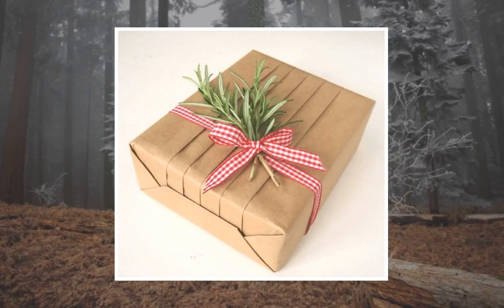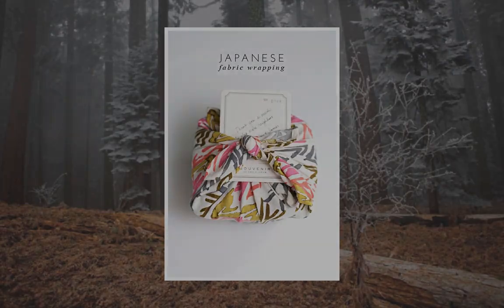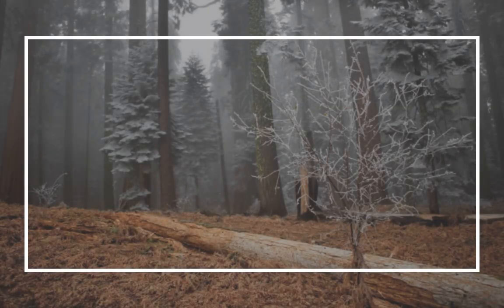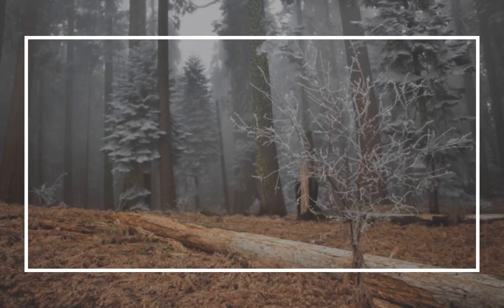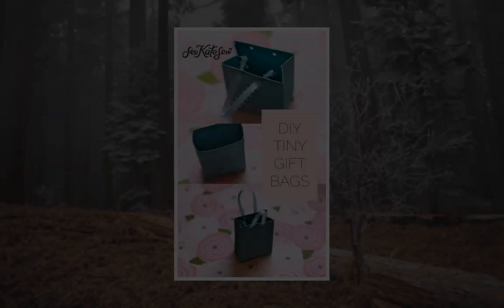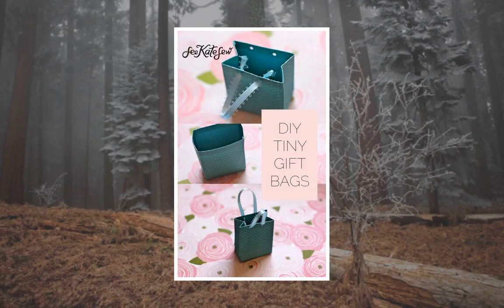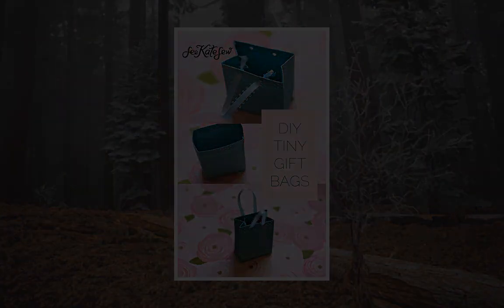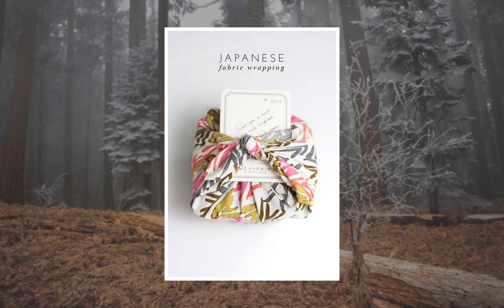The ridiculously simple Japanese gift-wrapping technique that takes 15 seconds.